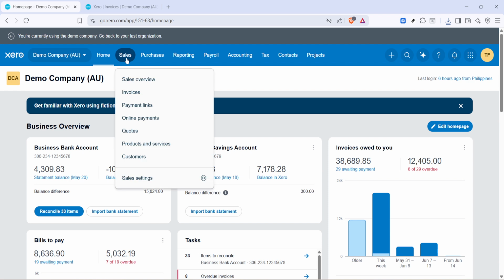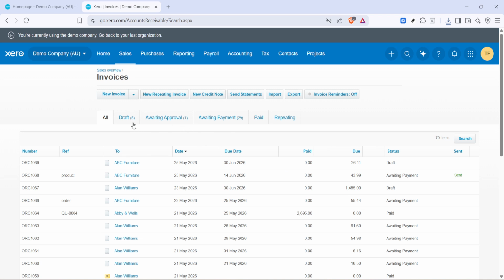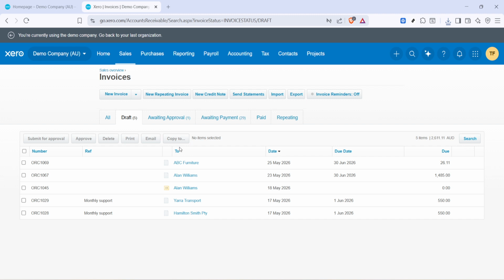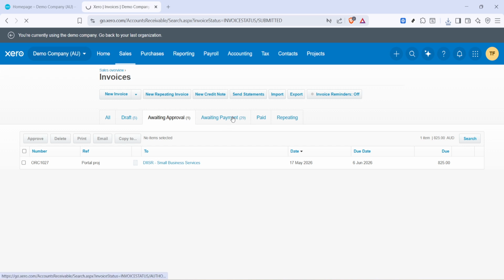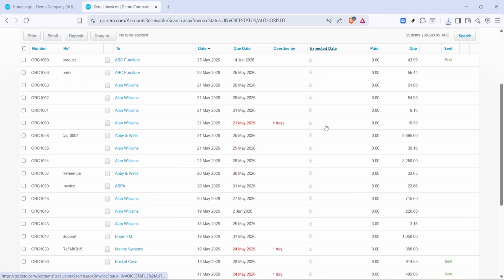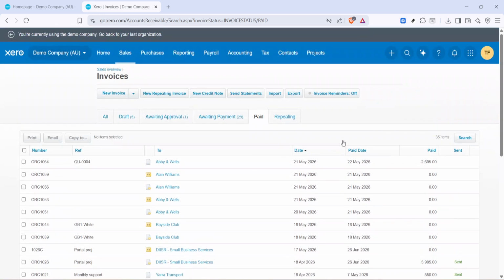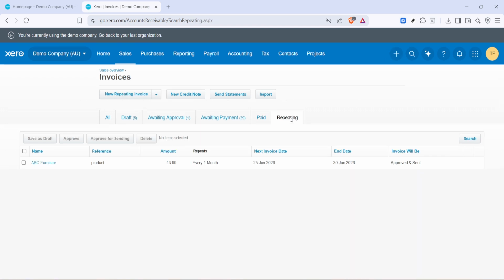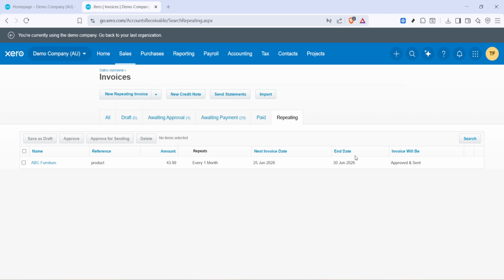How to View Xero Invoices (Step By Step 2026)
How to View Xero Invoices